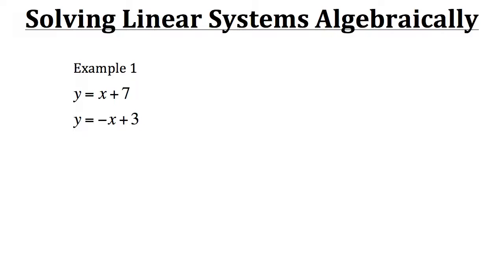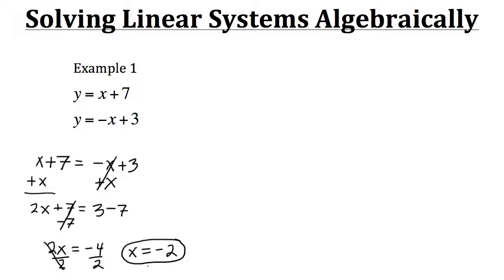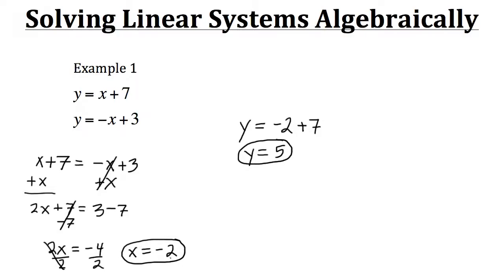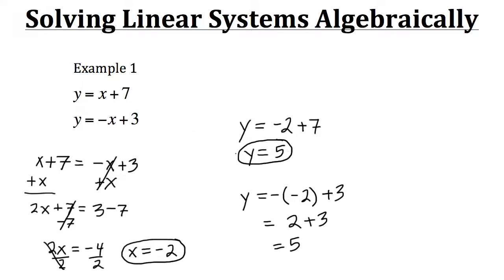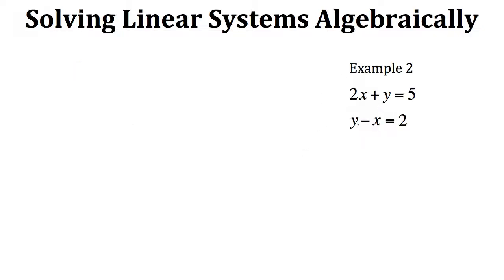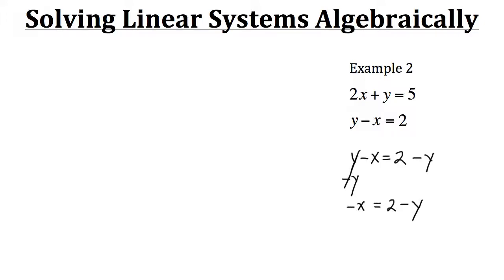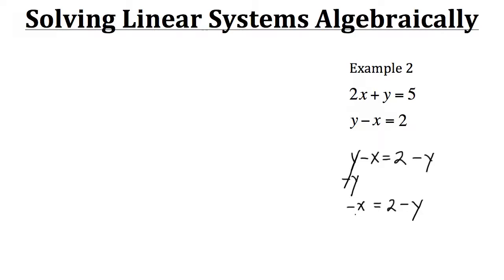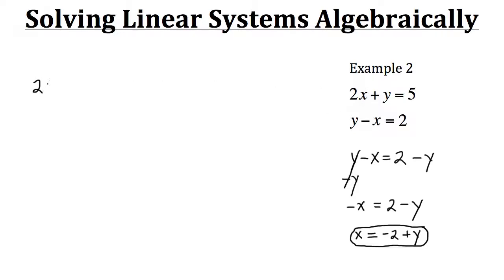Solving Systems using the substitution method-Textbook Tactics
Click show more for Video Description:

Solving Systems using the substitution method: This is a tutorial on how to solve systems of linear equations using the substitution method.